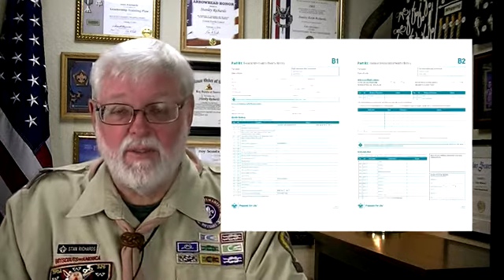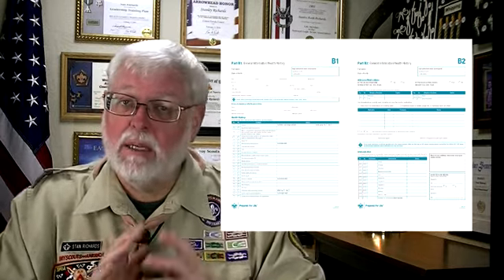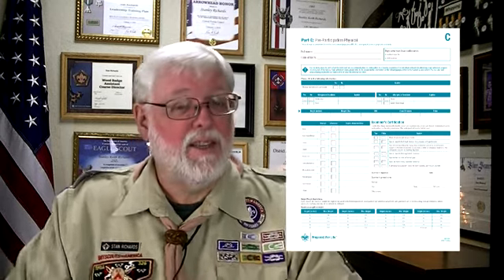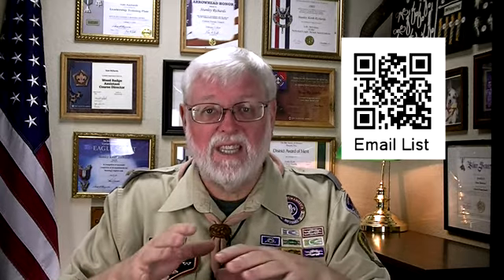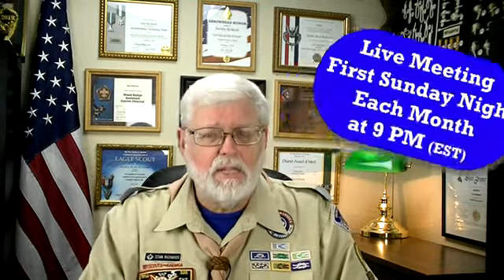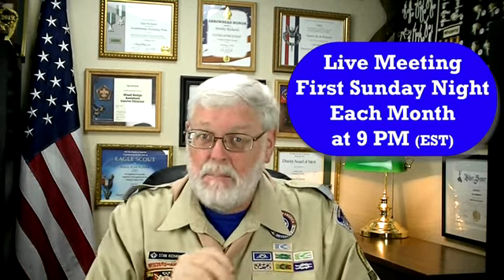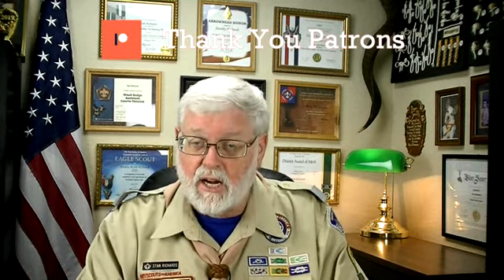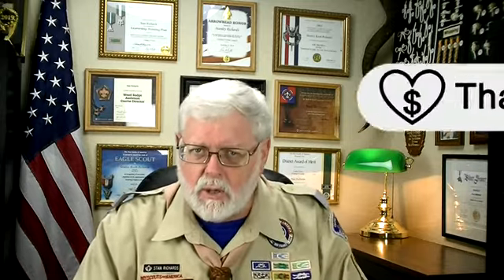BSA Annual Medical Form A, B, C, and D?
Join us for an insightful exploration of the BSA Annual Medical Form, crucial for scouting safety. Discover the significance of Parts A, B, and C, along with special considerations for high adventure trips. Learn about HIPAA compliance and the importance of safeguarding medical information. Explore how scout leaders ensure emergency preparedness with these forms. This informative presentation delves into the essential aspects of medical forms in scouting, providing valuable insights for scouts, parents, and leaders alike. Tune in for a comprehensive overview of this vital component of scouting safety and adventure readiness.

📊  Poll (2/28/24): Are you interested in learning more about ensuring safety and preparedness in scouting activities?
43% I want to learn everything about Scouting safety!
36% Safety in Scouting is important to me.
8% I'm curious to know more about Scouting safety.
8% I wouldn't mind learning a bit about Scouting safety.
5% Safety in Scouting doesn't concern me.

⏱ Time Stamp & Video Jump List:
0:00 BSA Annual Medical Form
1:49 A, B, and C
4:51 HIPAA Requirments
6:04 Thank You
7:11 Medical Leader
7:54 Digital Records
9:33 Chain of Custody